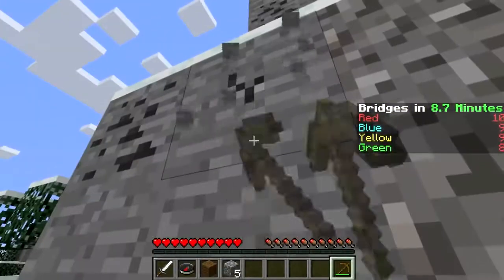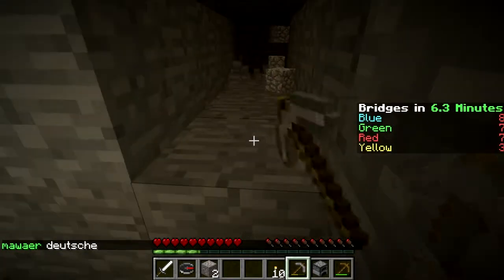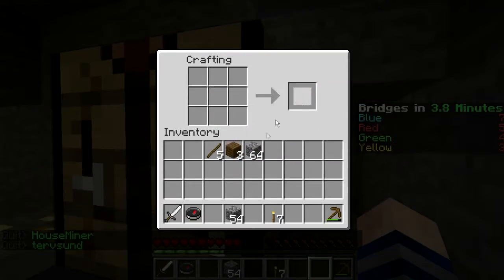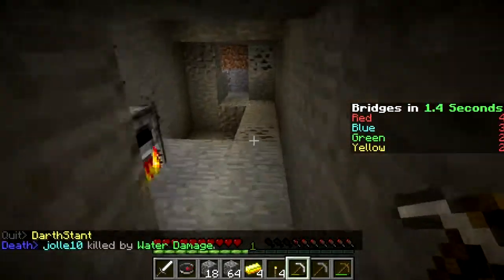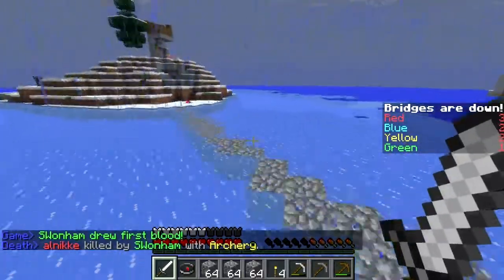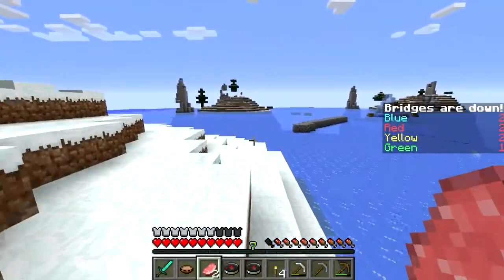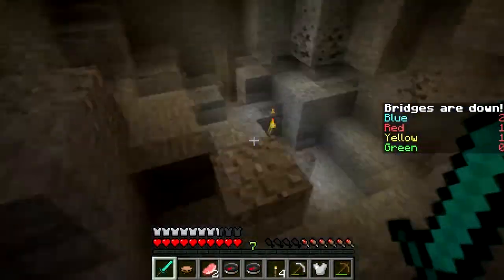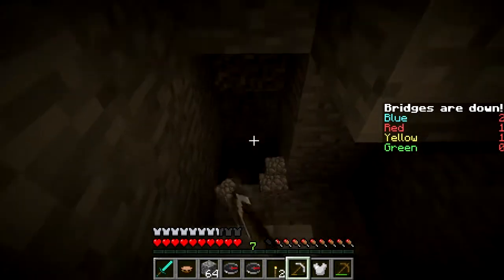Minecraft The Bridges Ep1 Starting out Stacked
Hey guys back on the mineplex playing a great game called bridges the server id is below so come play with me some time lol

Server: mineplex.net